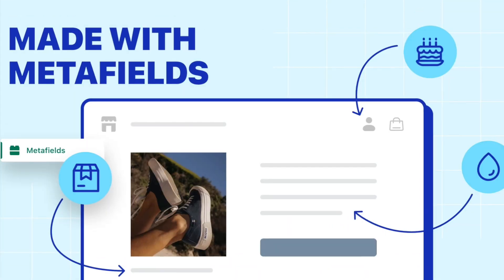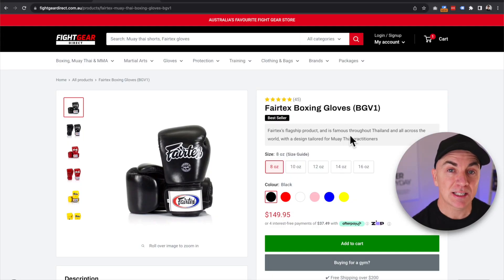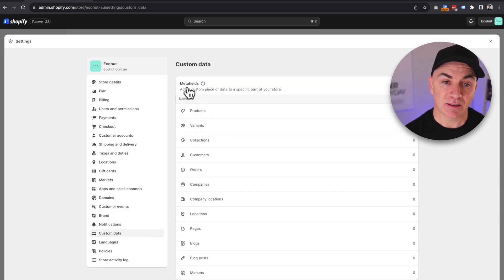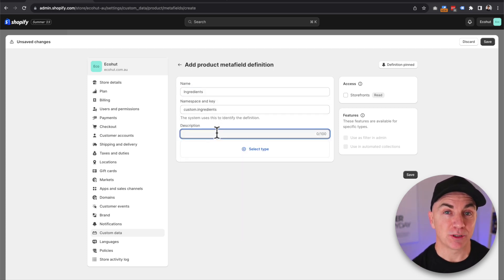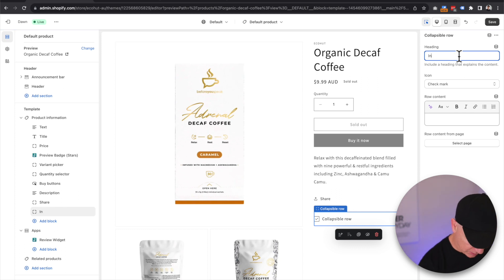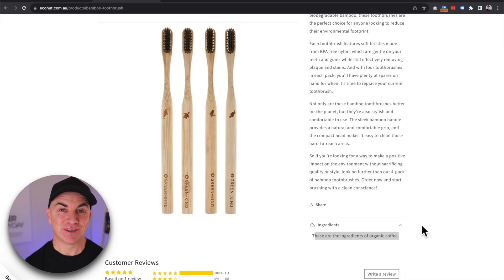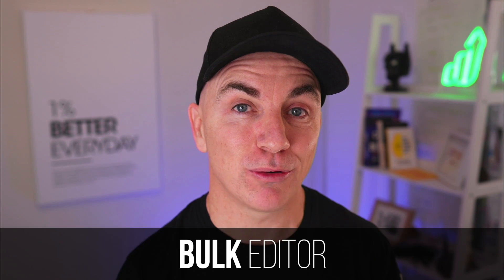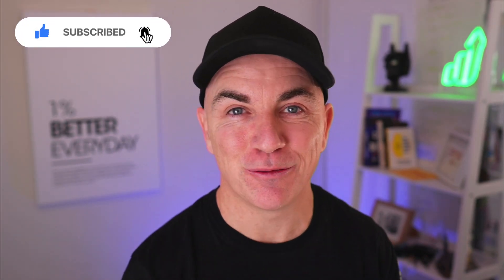Shopify Metafields Tutorial For Beginners 2024 | Everything You Need To Know!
In today's video I show you how to use Shopify Metafields Tutorial For Beginners in 2024. If you learn how to master metafields for your Shopify store and you implement it yourself, it's going to massively help boost your revenue!